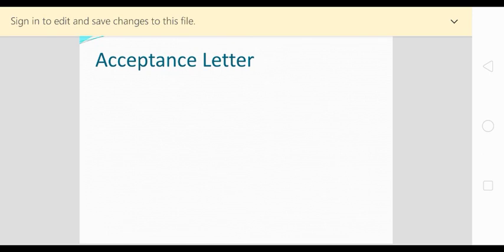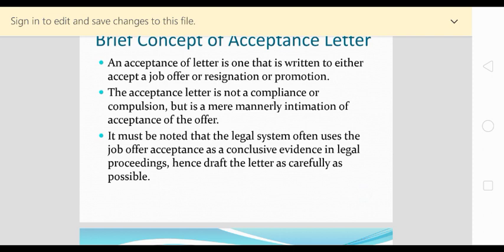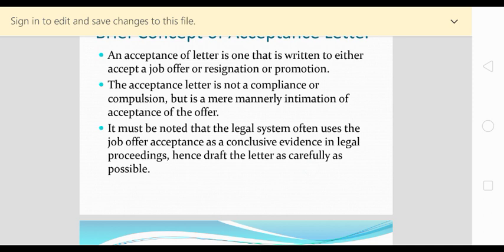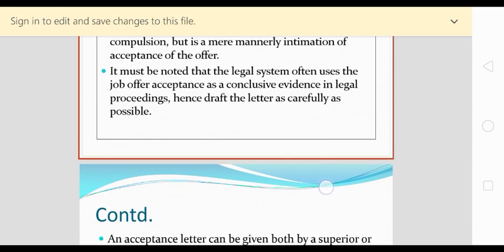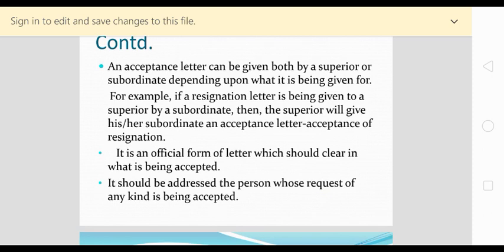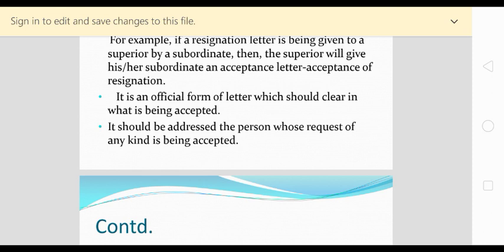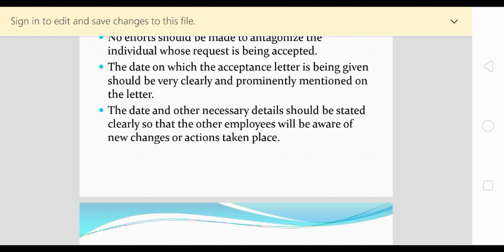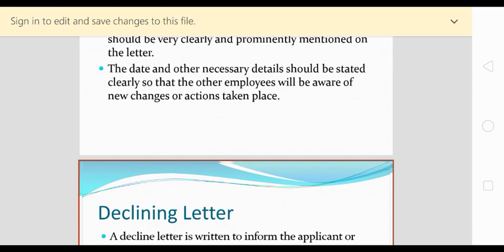How to Write Acceptance Letter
Points are given